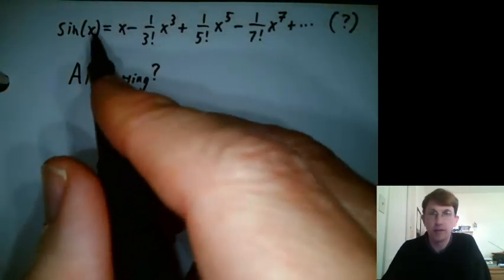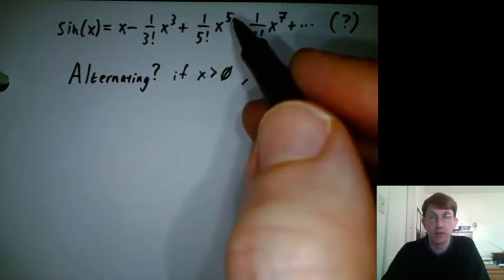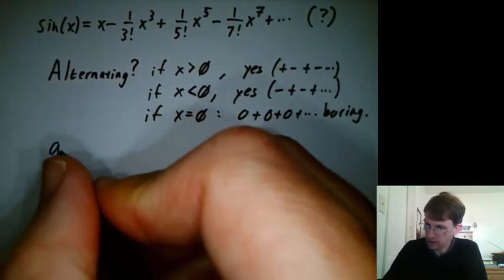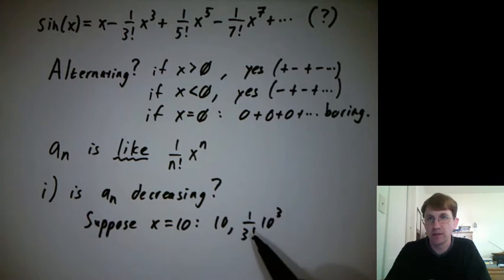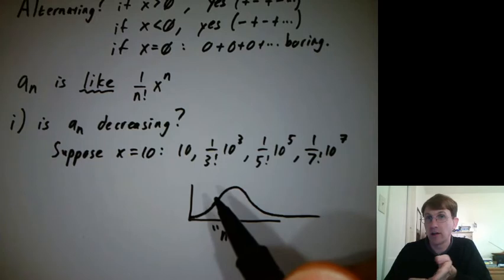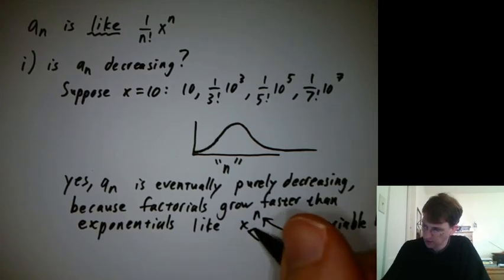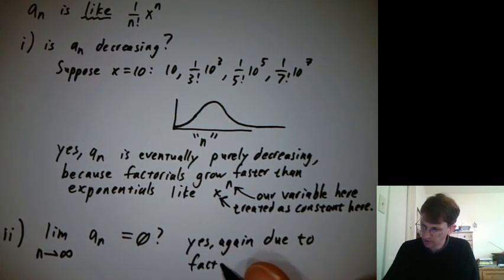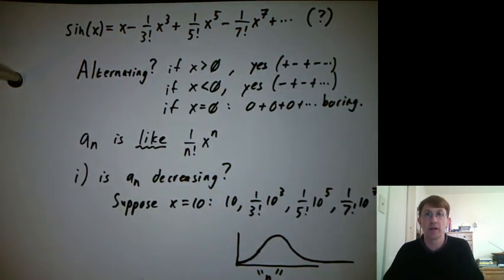math121 ch85c series for sine convergence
Thinking about: if we continued the pattern we've seen for polynomial approximations to sin(x), would that series converge? Would convergence/divergence depend on the value of "x"?
Doing this polynomial approximation for an infinite number of terms is called a Taylor Series rather than a Taylor Polynomial, and we'll see them again later in Chapter 8.